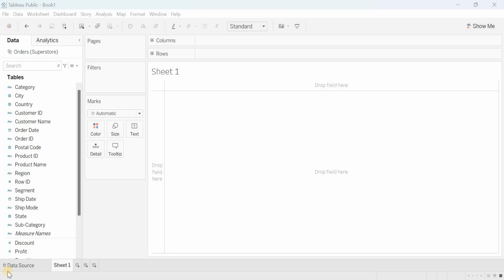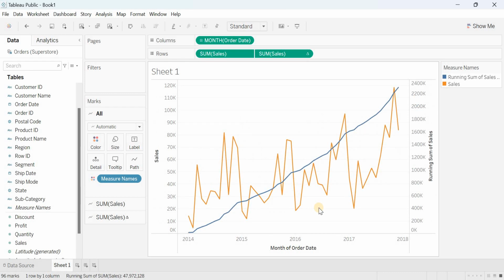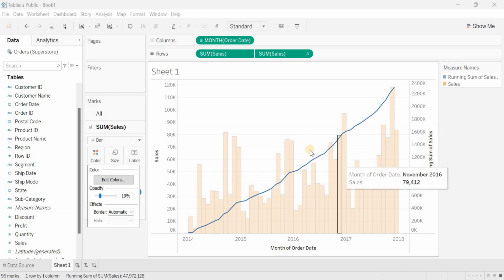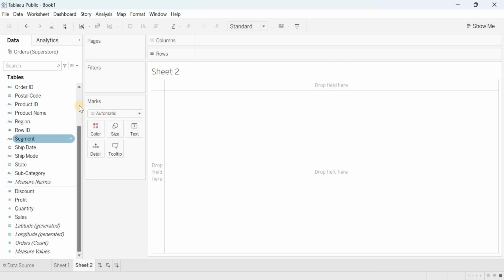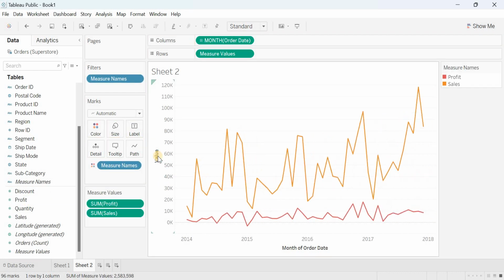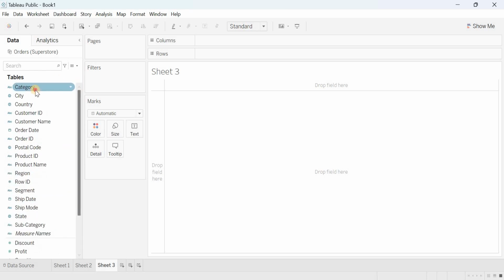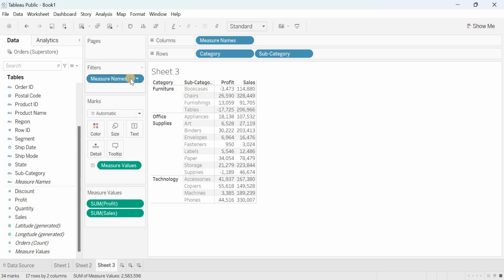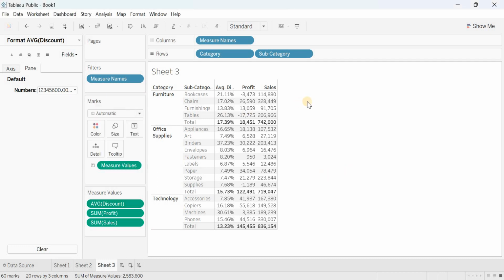Dual Axis plot in Tableau 2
Explains making dual axis plot. This is part 2 video of dual axis